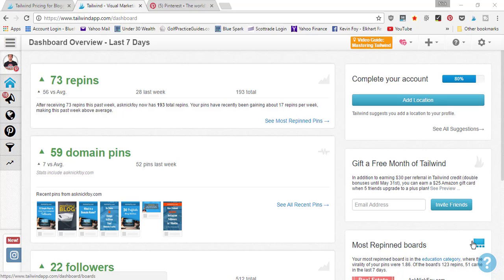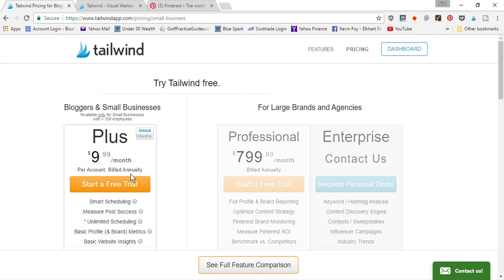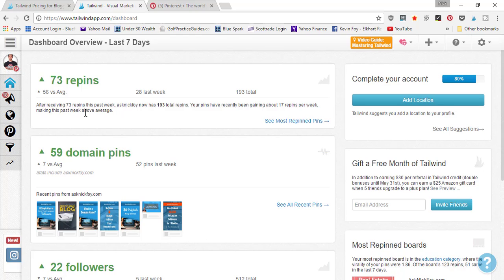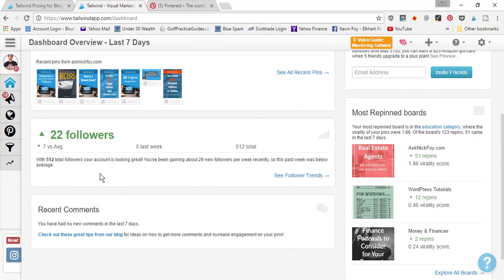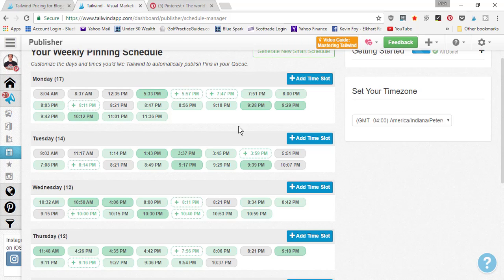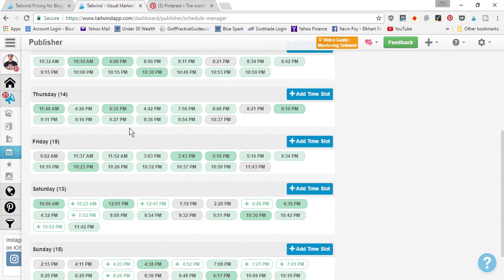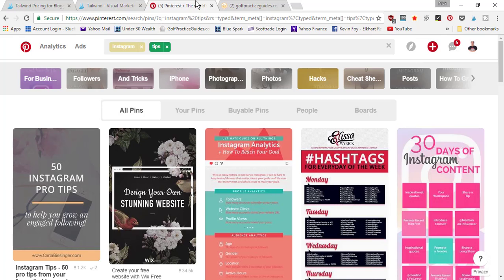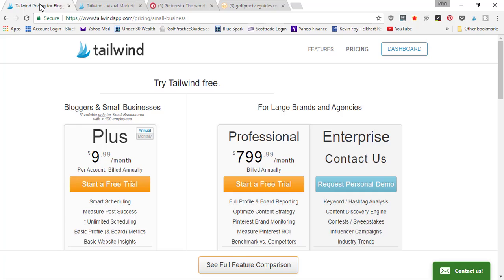How to Schedule Pins on Pinterest Using Tailwind (Tutorial)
I started using Pinterest in February 2017 and my website has seen traffic take off from 2,000 per month to over 30,000 per month. Most of this traffic is due to scheduling pins with Tailwind so that my Pinterest account is working for me on autopilot.

Watch today's tutorial to learn how to save yourself time by scheduling pins in bulk to publish on your account at later dates.

Tailwind has many amazing features including picking optimal times to pin and setting how many pins you want per day from Monday through Sunday.

To get a discount on Tailwind, use my referral